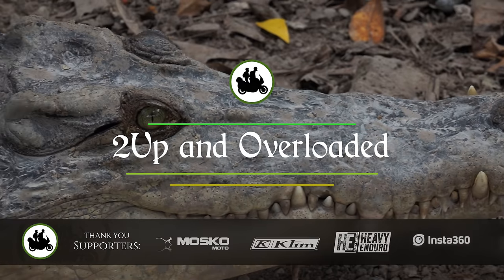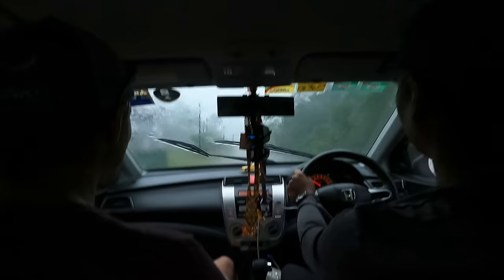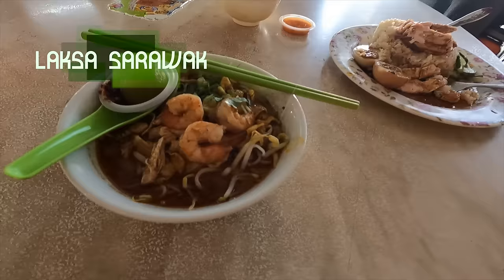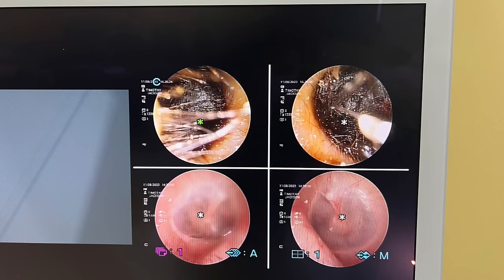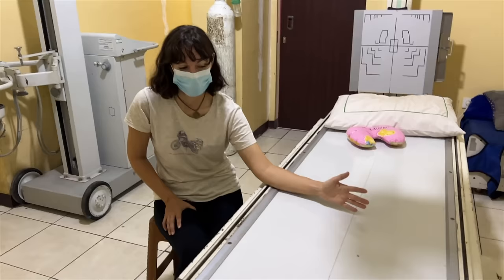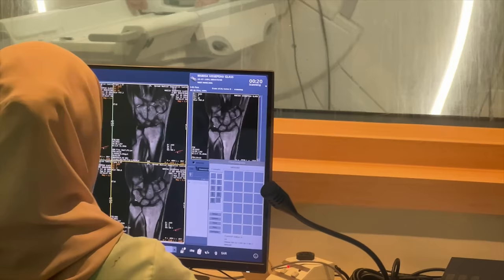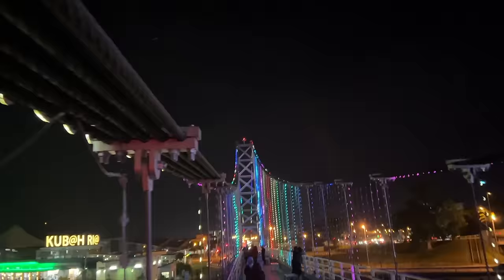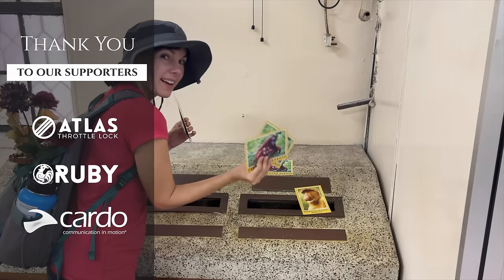Better than AMERICA? We find AFFORDABLE Healthcare abroad, but is it as ADVANCED? 🇲🇾 [SE E32]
It’s scary enough leaving your home for a trip to the other side of the world. But when your life is completely on the road, there are times when you have to do things that you would normally save for back home – such as going to the hospital.

That’s precisely what we had to do in Kuching, East Malaysia. And not just the hospital, but the hearing doctor, the dentist… And we had one burning question on our minds the whole time - is health care good in Southeast Asia? Will it meet our standards?

Well, we’re here to dispel all myths, and share the reality of the Malaysian medical system.

--- Have you ever wanted to quit your job and run away to the ends of the earth with the love of your life on a motorcycle?

Whether that’s your greatest dream 🤩, or your greatest fear 🫣, it’s exactly what my wife and I did 6 years ago. And we’ve been crossing continents and having unbelievable adventures ever since.

On our channel 2Up and Overloaded, you can experience the entire motorcycle trip with us, as we document every pothole and peak to share our journey with you.

We are living out our dreams, and IT’S ALL THANKS TO YOU! Because every time someone watches one of our videos and subscribes, we get some YouTube revenue, which helps us move further down the road. THANK YOU❤!

🥺Can’t wait for the next episode?

Need HOLIDAY gift ideas? 🎁
Why not give the gift of pure motorcycle adventure with our 📖 ADV MOTORCYCLE TRAVEL BOOKS 📚 available worldwide at:
📕 MAIDEN VOYAGE – Our origin story, and how we got started on this crazy thing.
📗 2UP AND OVERLOADED – We leave Chicago to go through every country in Central America.
📘 BLOOD, SWEAT, AND NOTIERS – We ride the entirely of the Andes Mountains in South America. And yes, there was blood, sweat, and tears too.

🏍 Let’s travel the world together!

Our Gear - 🏍 Motorcycle Upgrades - 🎥 Electronics & Cameras
▶KLIM TK1200 Helmet
▶KLIM Carlsbad Offroad Jacket
▶KLIM Latitude Touring Pants
▶Alpinestar Toucan Boots
▶KLIM Artemis Adventure Jacket & Pants
▶Sidi Adventure Boots
▶Dunlop Trailmax Tires
▶Ruby Moto R4 Lights
▶Mosko Moto Luggage
▶ATLAS Throttle Lock Cruise Control
▶Cardo Communication System
▶GoPro Action Camera
▶Insta360˙ Camera